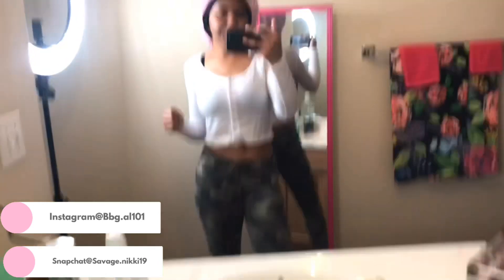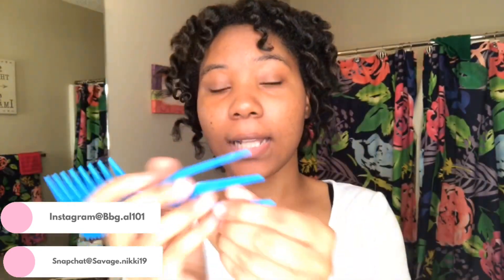GET READY WITH NICOLE!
Hey guys I’m back with another video thankyou
 guys for watching and I can’t wait to do more!

What should we call you guys?